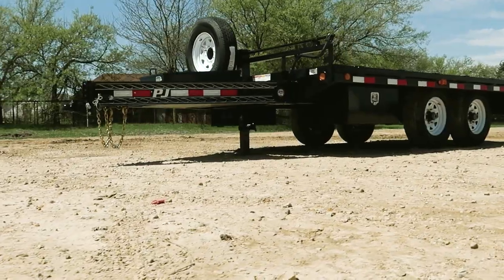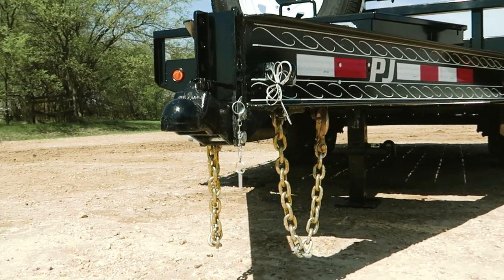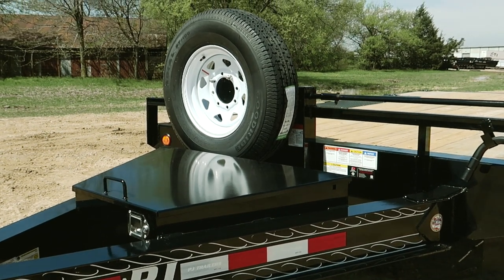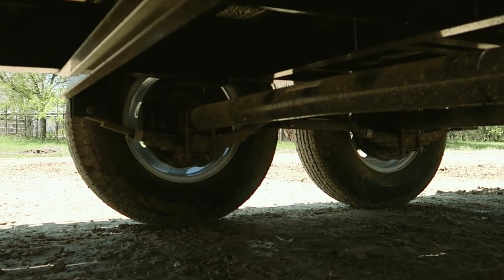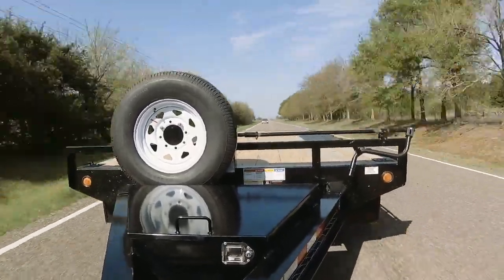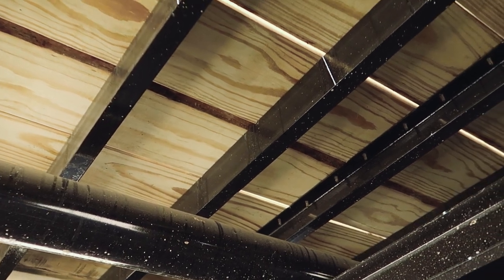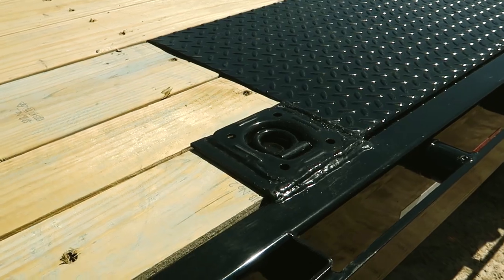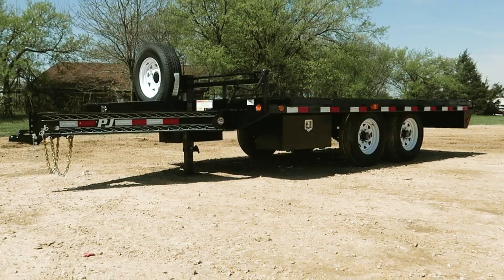8" I-Beam Deckover (F8) Quick Walkaround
For this week's walkaround, we’ve got a customized 14’ F8 8” I-Beam deck-over trailer configured for some heavy-duty hauling.

This trailer starts off with a 2 5/16” adjustable 14,000-pound coupler. Right behind that, we have a full-sized divided toolbox, as well as a front-mounted spare tire mount.

For running gear, we have two 7,000 pound electric brake axles with spring suspension, to provide fast stopping power and a smooth ride. The 102” wide straight deck includes a set of six-and-a-half-foot ramps, and is built with the crossmembers on 12” centers.

Combined with the short 14’ deck length, 8” I-beam frame and the included torque tube, this may be the stiffest F8 trailer we’ve ever made. Four pairs of flush-mounted D-rings and two side toolboxes provide tons of options for tying down and storing straps and accessories.

For more information on this trailer and how you can customize it, click this